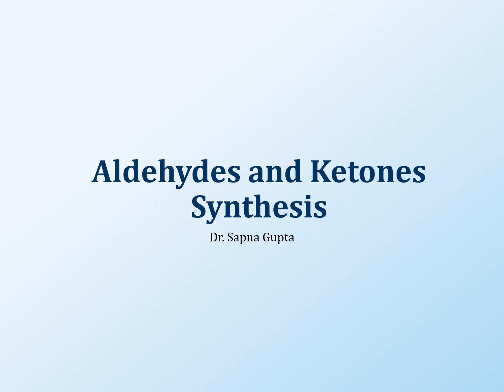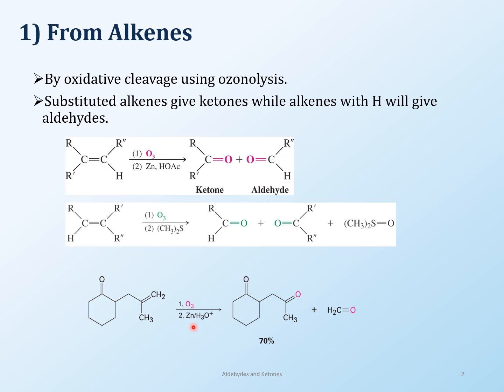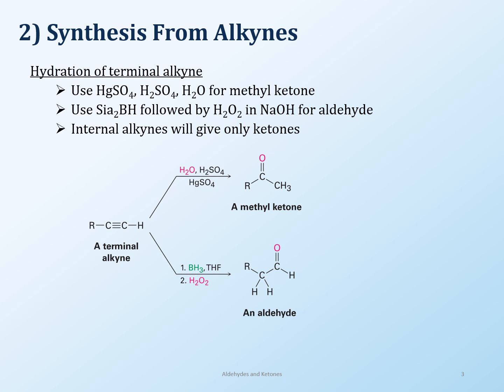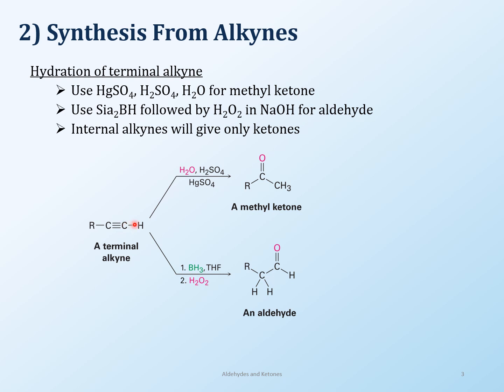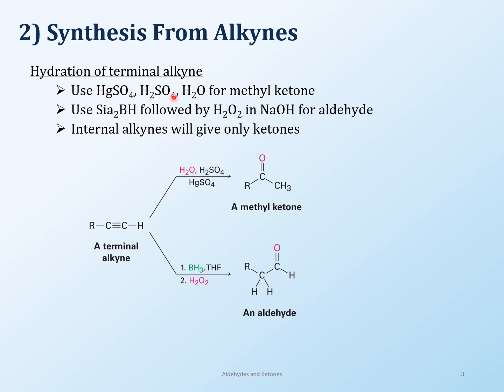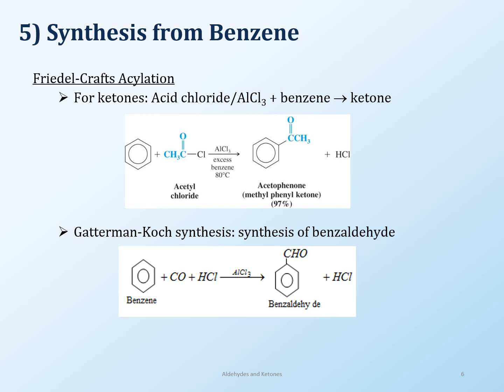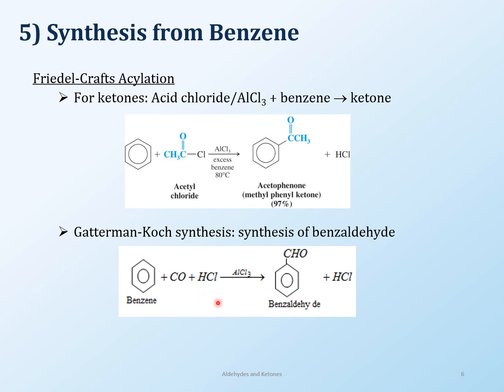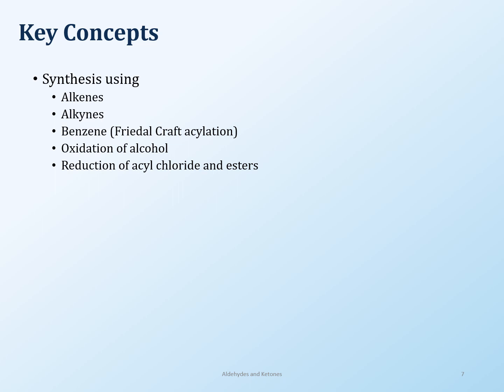06 2AldKetonesSynthesisA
Synthesis of aldehydes and ketones